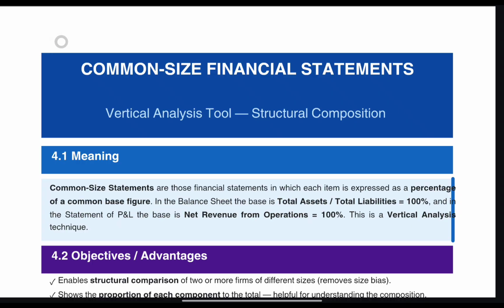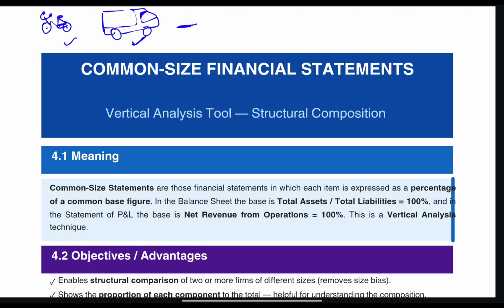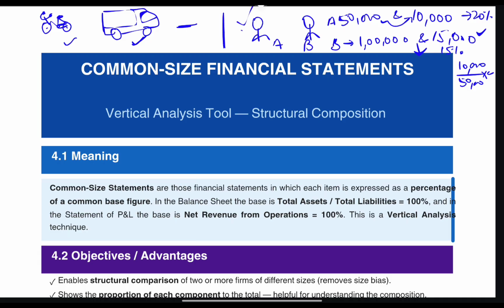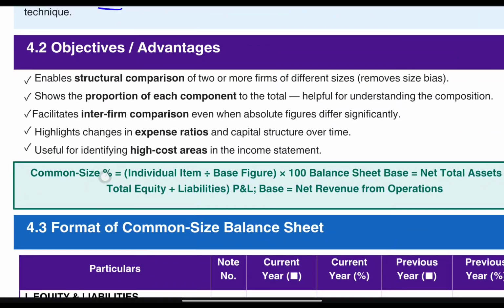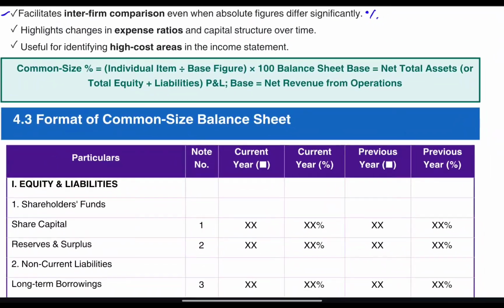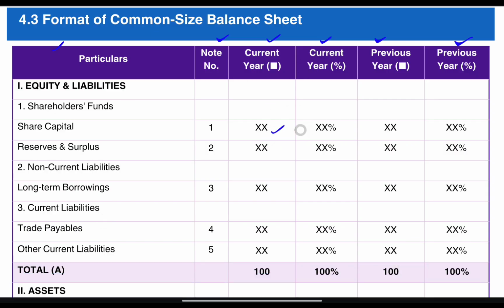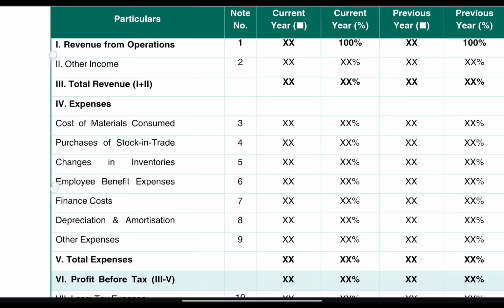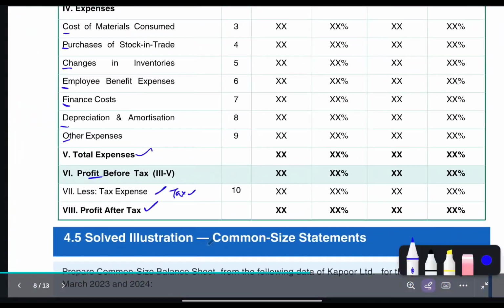CLASS 12TH ACCOUNTANCY l ANALYSIS OF FINANCIAL STATEMENT l COMMON SIZE FINANCIAL STATEMENTS